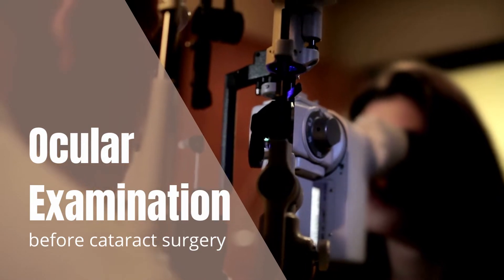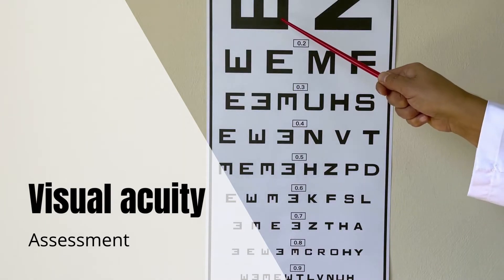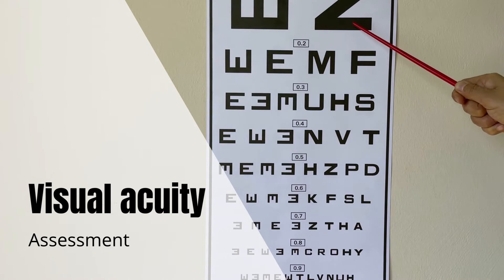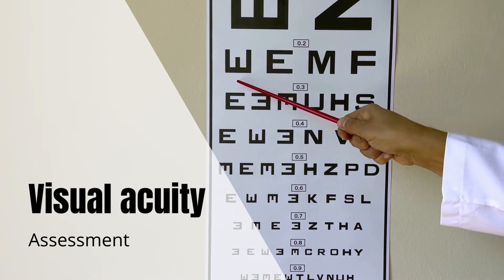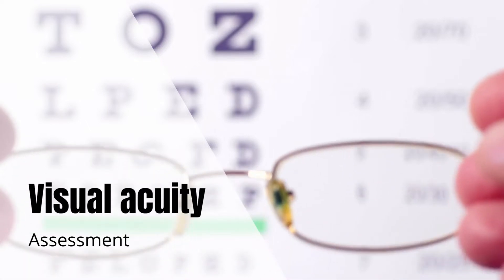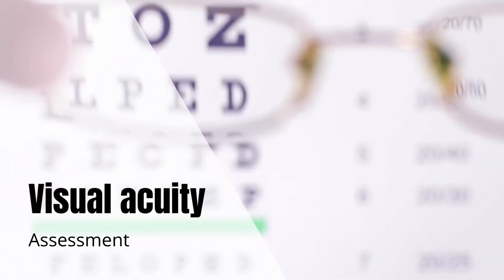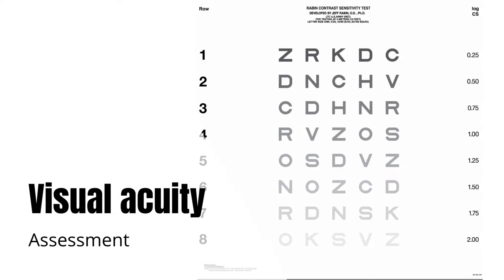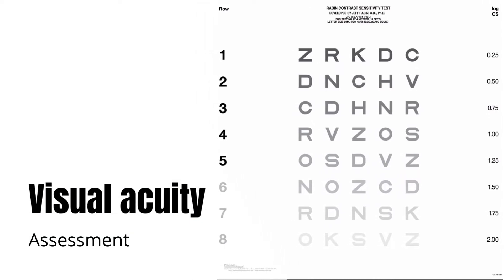OCULAR EXAMINATION BEFORE CATARACT SURGERY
Visual acuity for both eyes, including projection of light for those with vision less than 3/60 with poor view of the fundus. Visual acuity (VA) is the conventional and standard test of visual function in patients with cataracts. However, some patients retain relatively good VA, yet complain of poor vision.In these patients, other tests of visual function such as contrast sensitivity (CS) should be evaluated.

 Slit lamp examination is done for cataract grading, corneal details and fundus examination .Nuclear cataracts are graded according to their color and opacification using slit lamp examination. Cortical and posterior subcapsular cataracts are graded instead using retroillumination to evaluate the degree to which the intra-pupillary space or posterior capsule are obscured.

Intraocular pressure  or IOP should be done in all patients. If it is  done using a contact procedure, than it should be done one day prior to surgery and not on the day of surgery.

Patency of lacrimal duct – including application of pressure over the sac region (ROPLAS) (If sac syringing is done, should be done one day prior to surgery)

All patients are preferably seen by the operating surgeon. If it is not feasible, the surgeon must examine all one-eyed patients, all those with associated complications requiring deviation from regular surgical technique, and all those posted for re-surgery.

Slit lamp examination should be done to look for the following important findings.
conjunctival congestion,
discharge,
 cornea and Anterior chamber depth,
lens opacity and phacodonesis.

You must see  Pupillary reaction to rule out posterior segment disorders.

 Posterior segment evaluation of both eyes should be performed, if the fundus can be visualized. Indirect ophthalmoscopy is advised to examine patients with advanced cataracts.

Refraction of both eyes should be done, to cross check Intraocular lens power. If there is any mistake in biometry, this will help in avoiding implantation of incorrect intraocular lenses.